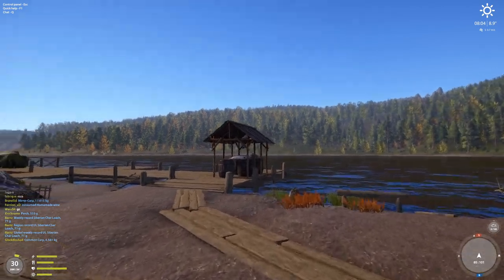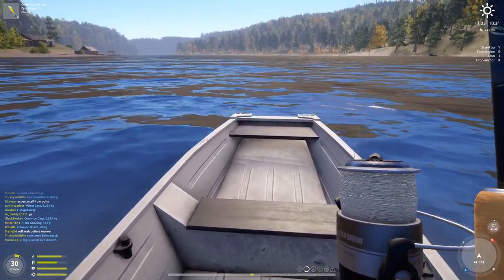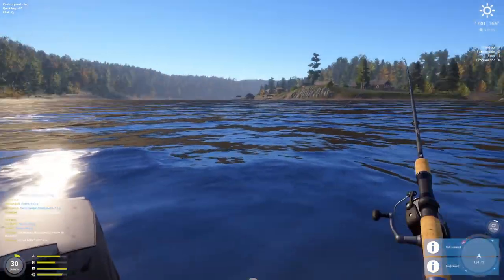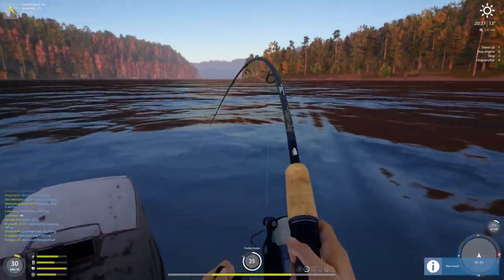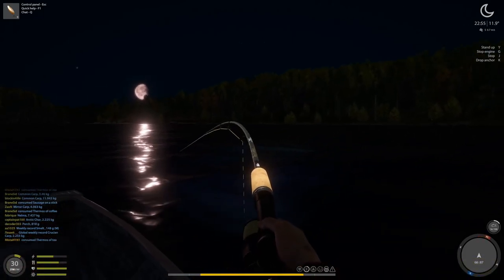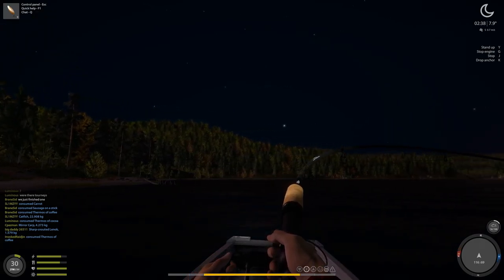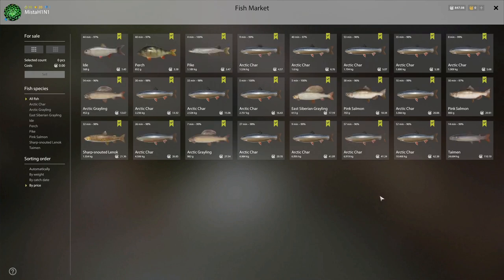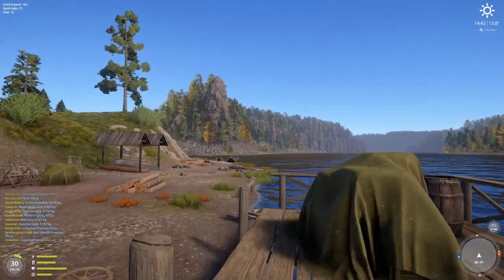Russian Fishing 4 | Welcome to Tungaska P.S 24.6 Kg Taimen | Ep 51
This is an older recording and does not show hot spots. This is meant to show my journey through this game as I grow and get better at and catching bigger and better fish.